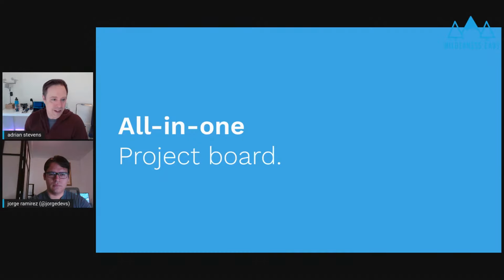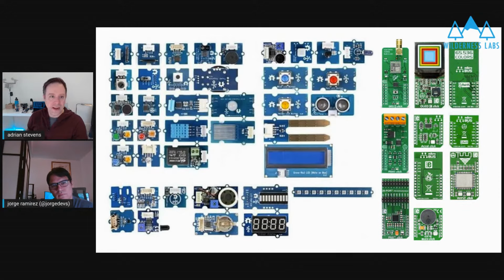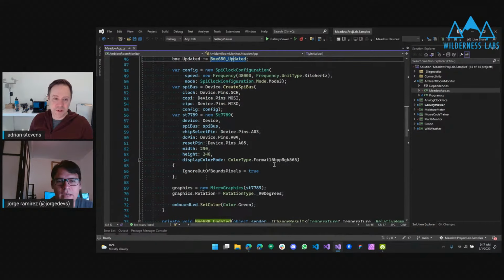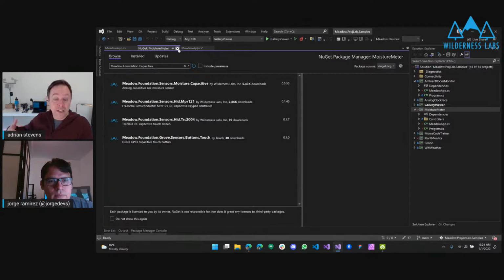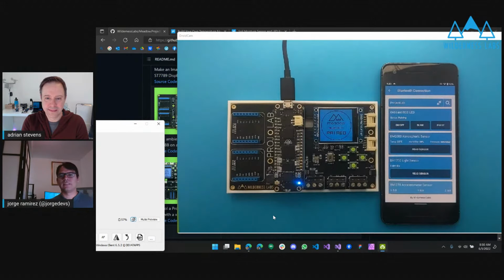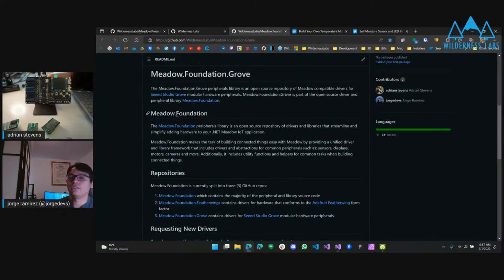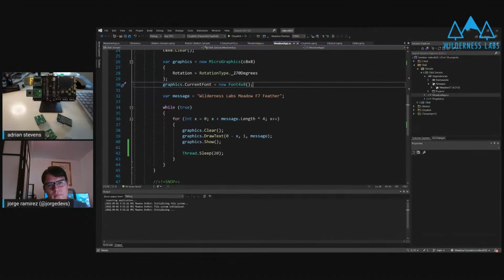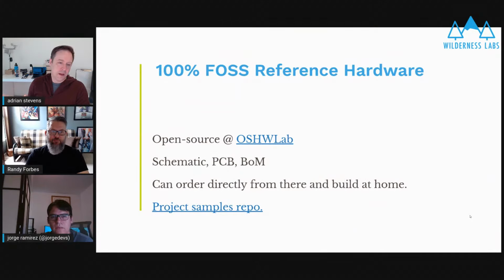Introducing Meadow ProjectLab